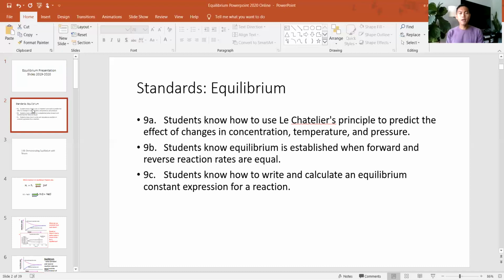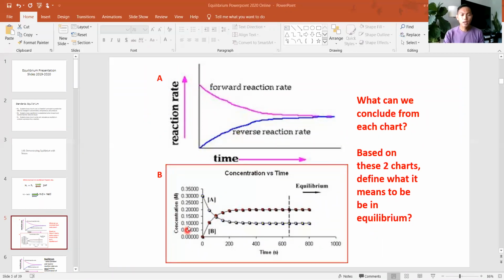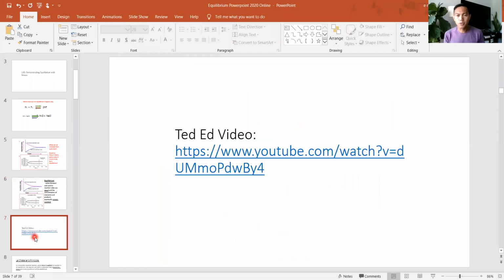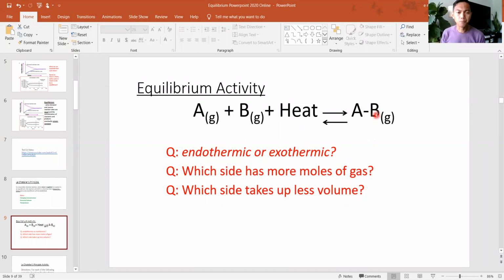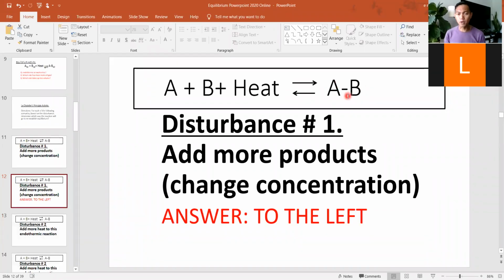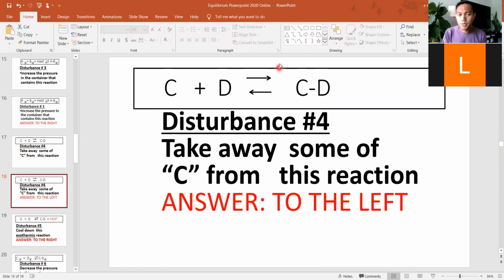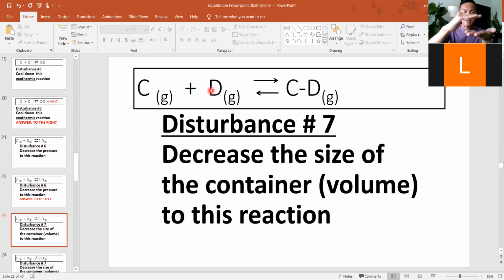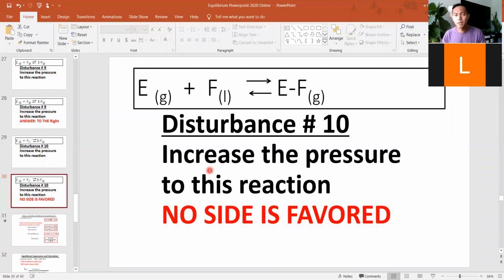Zoom Discussion Equilibrium Part 1 (5/12 or 5/13)